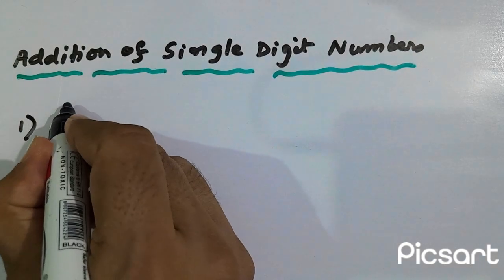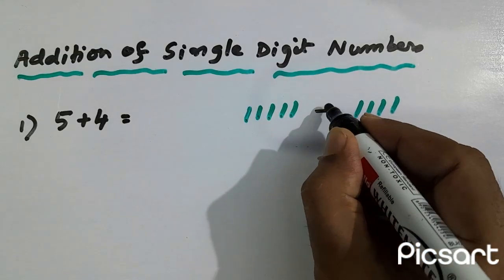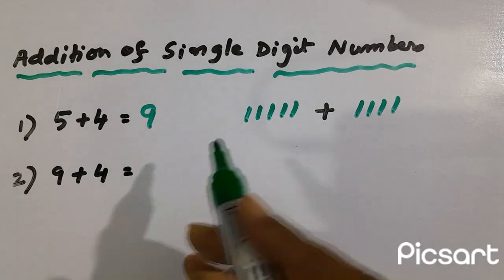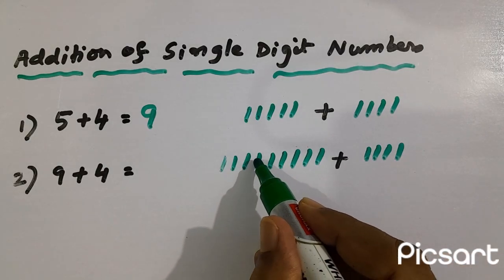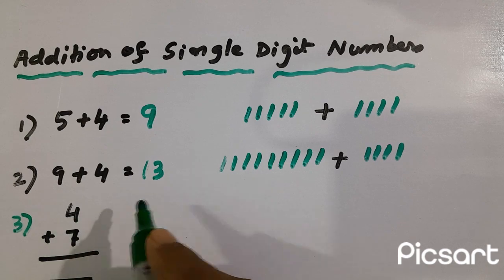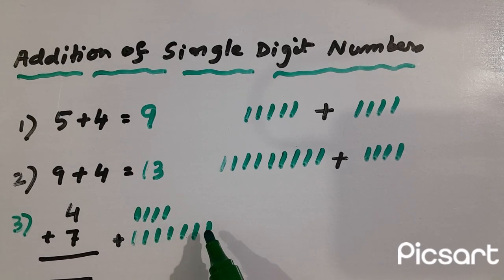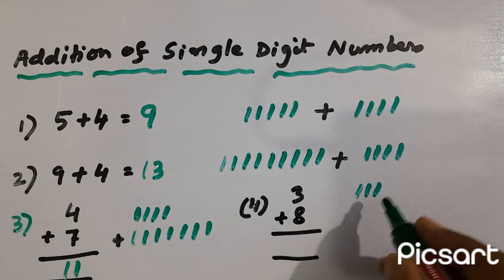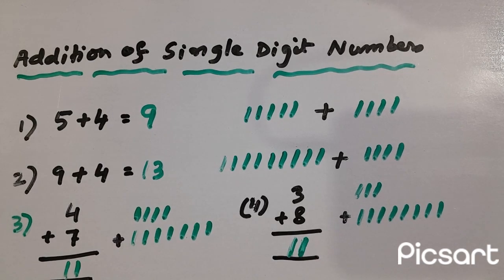ADDITION of Single Digit Numbers I 1-Digit Addition I Addition Trick I Class 1 & 2 math I Kidsvideo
Welcome NE Educare@NE_Educare2025 !

This video contains the Addition of Single Digit Numbers for kids. Here four Addition problems are solved  in easy and simple  language step-by-step for better understanding of the students.

Addition Trick
Addition for Grade 1
Addition for Class 1
class 1 Addition
Grade 1 Addition
Addition for kindergarten
Addition sums
Addition of Single Digit Numbers
single digit Addition
adding first grade
single digit numbers Addition
# 1digit numbers addition
Addition shikne ka Aasan Tarika
Addition kaise kare
Addition for kids class
kids Math
kids learning video